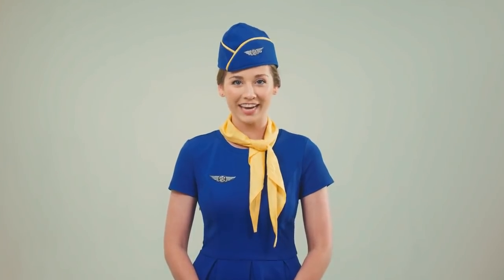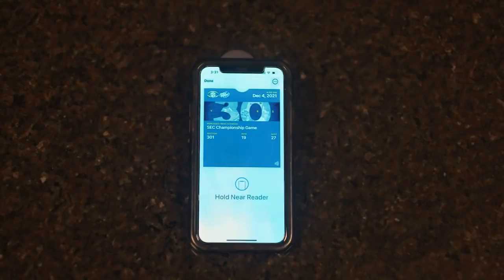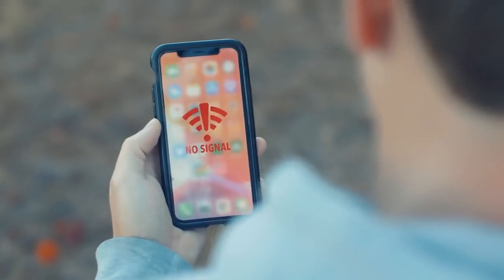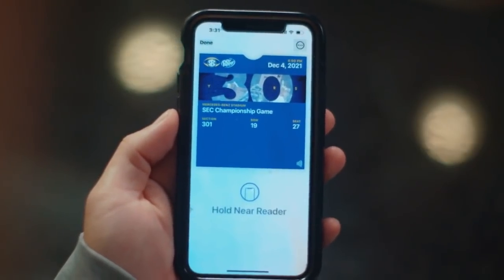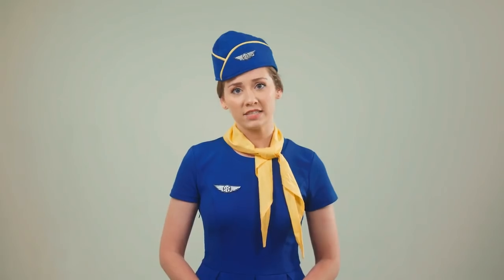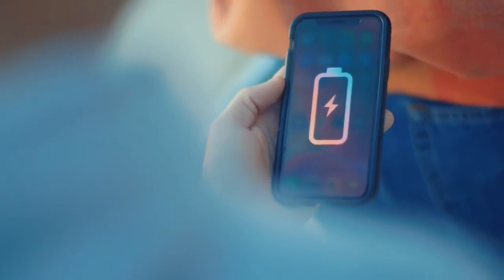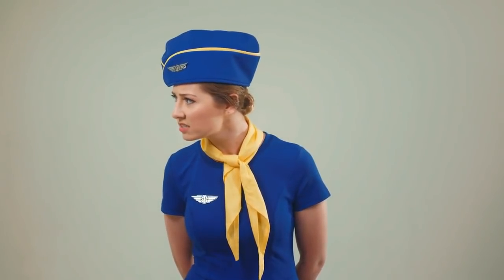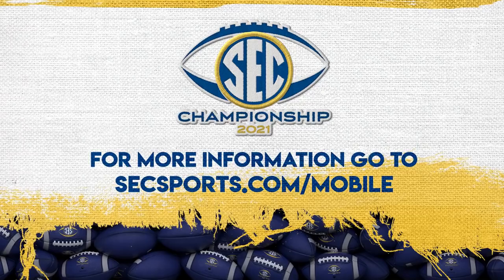The SEC Championship ticket video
Not mine, posted by the official SEC Twitter account. The people in this video have a YT Channel, @SEC Shorts. Go check them out.